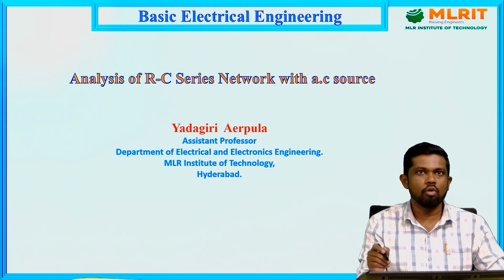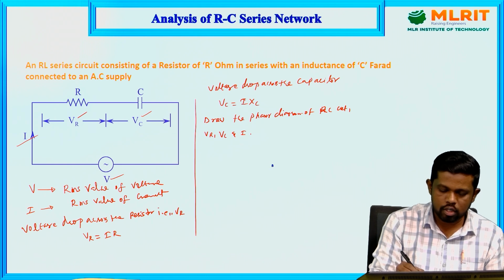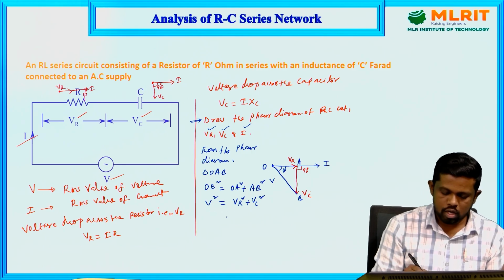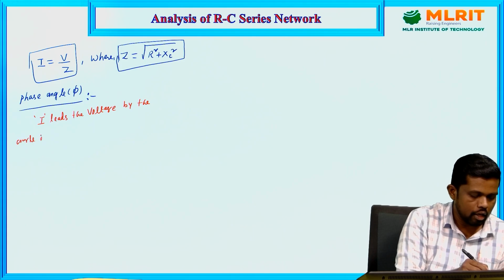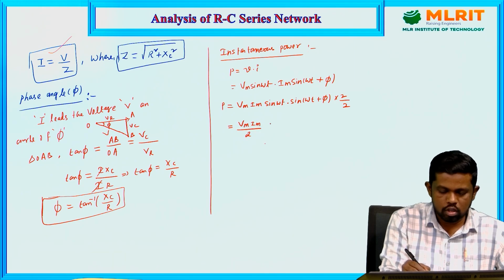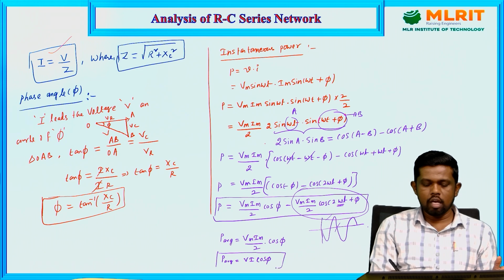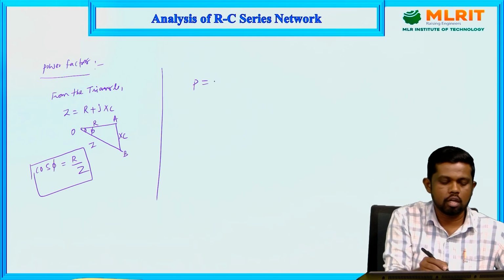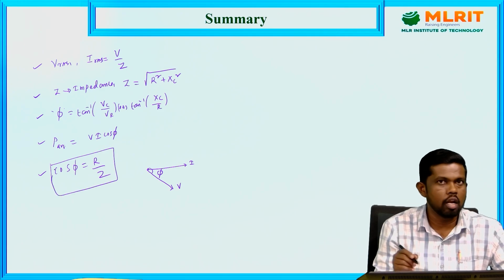LEC23|Basic Electrical Engineering|Analysis of R-C Series Network with A.C. Source by Mr. A.Yadagiri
Hyderabad.